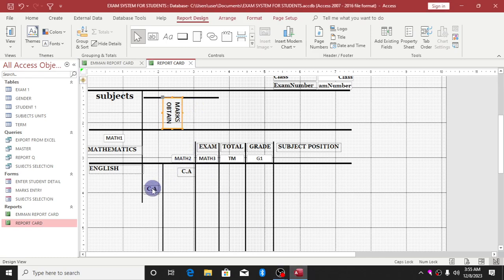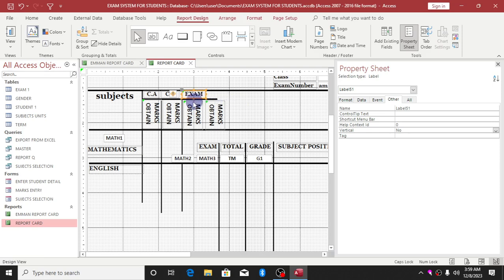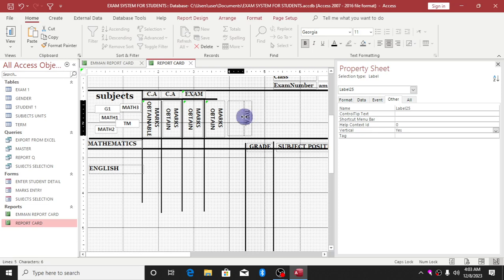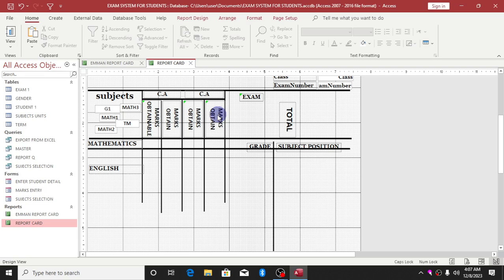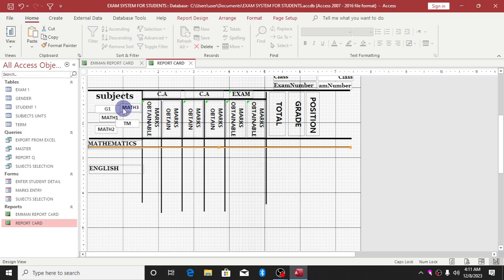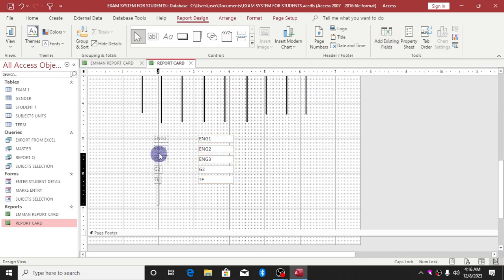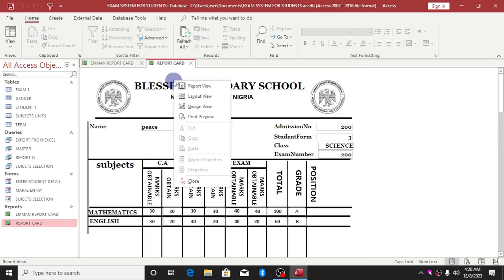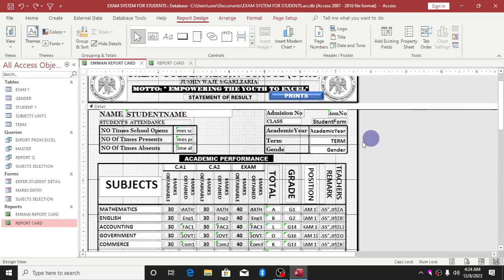DESIGNING REPORT CARD WITH MS ACCESS REPORT